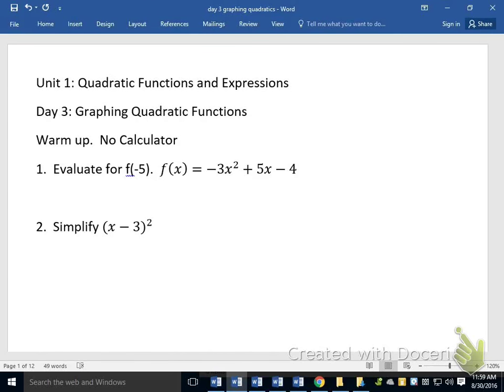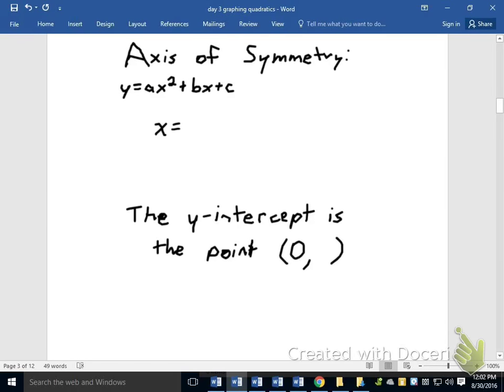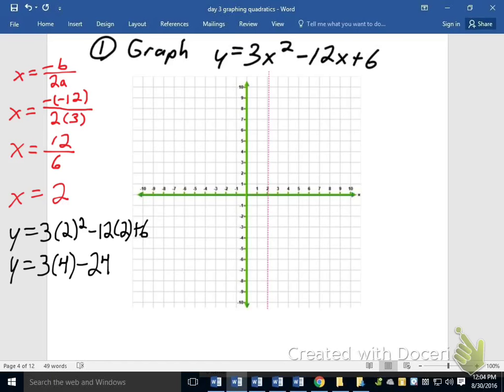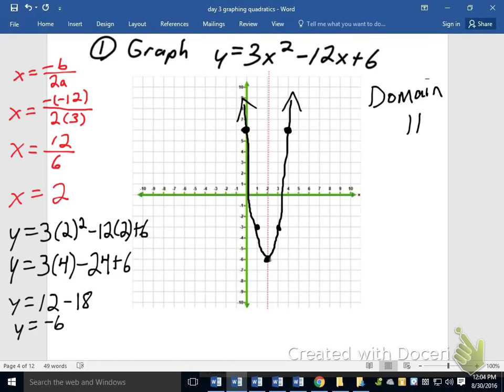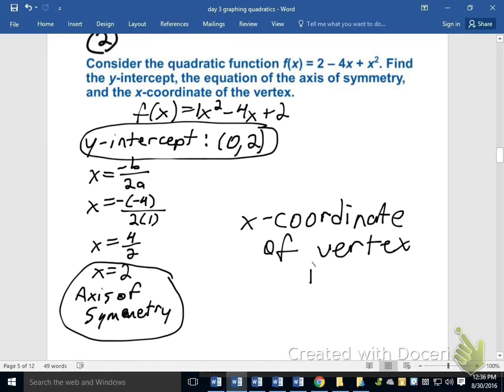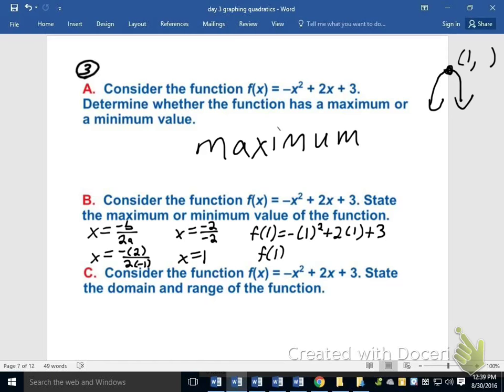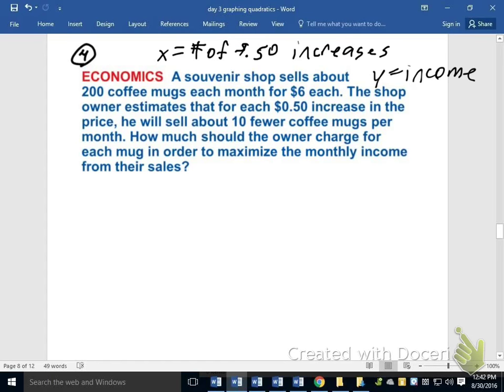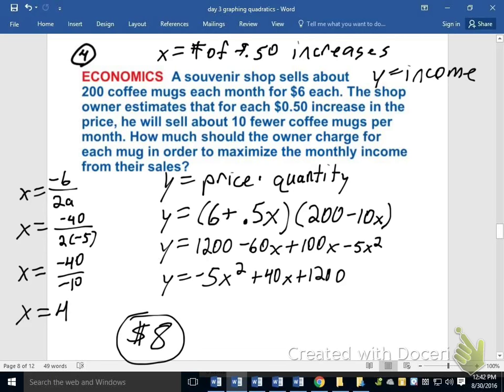day 2 standard form